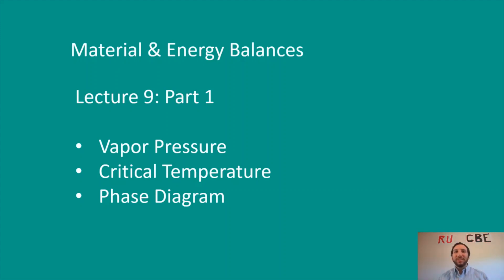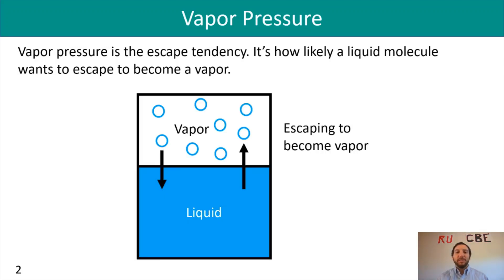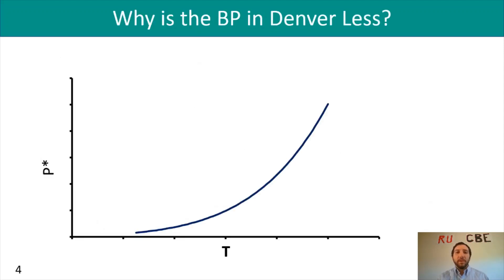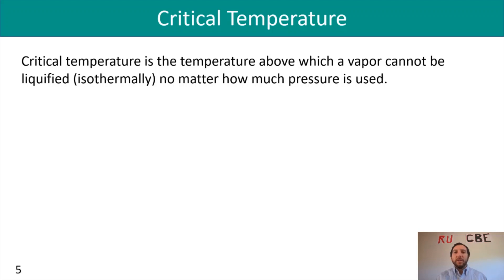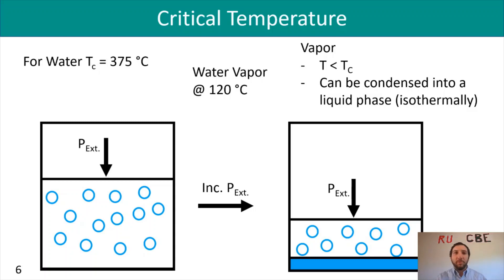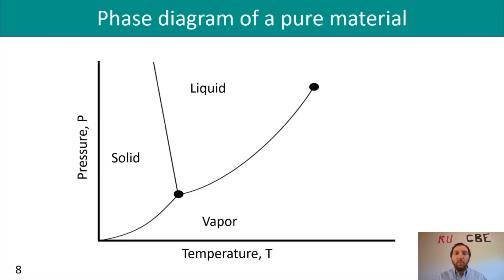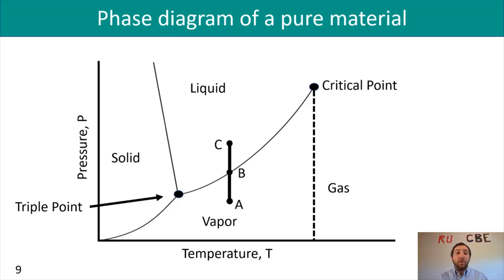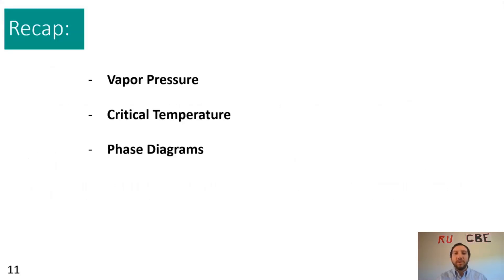MEB: Defining Vapor Pressure, Critical Temperature and a Phase Diagram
In today's video we'll discuss:
Vapor Pressure
Critical Temperature
Phase Diagram